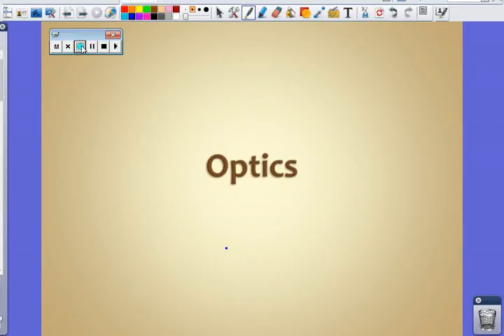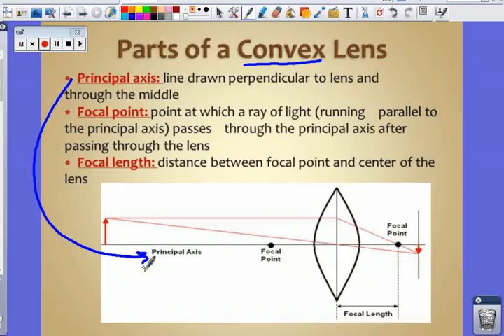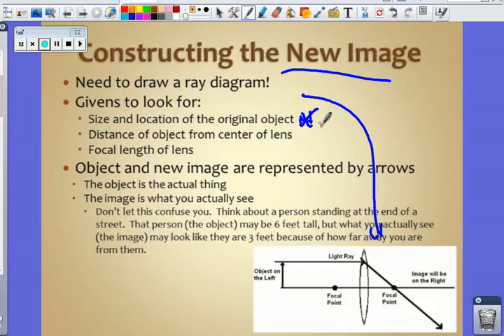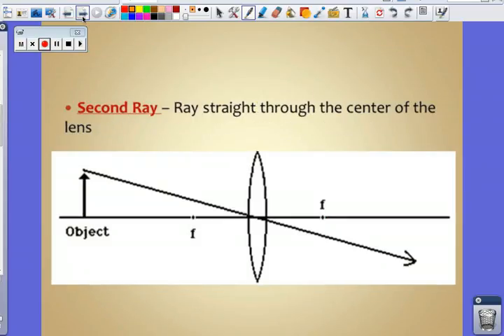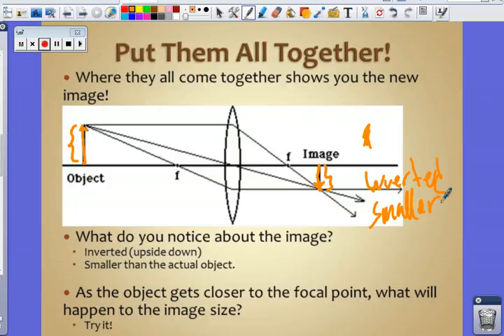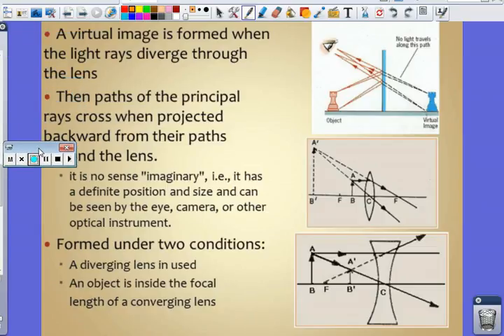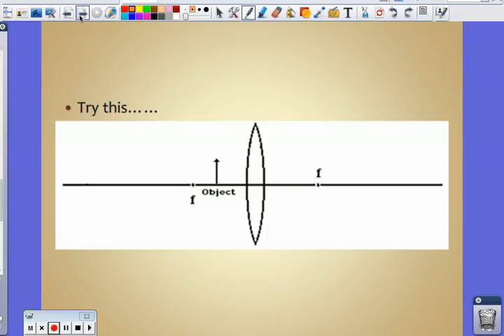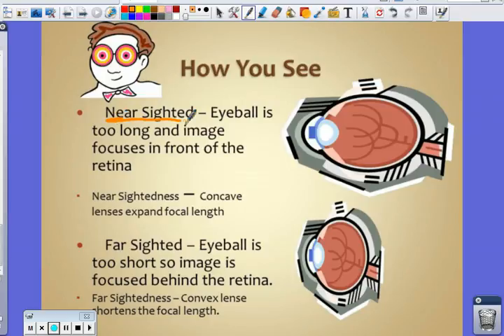Optics Video Notes